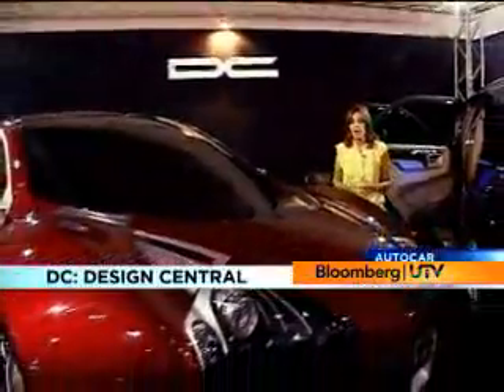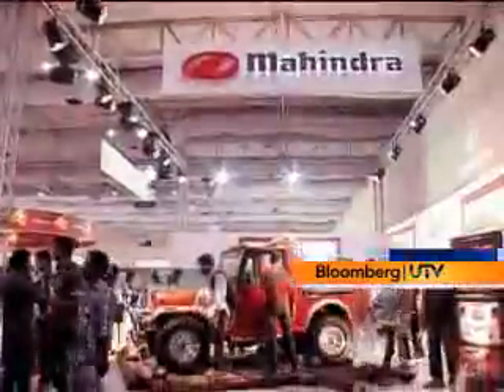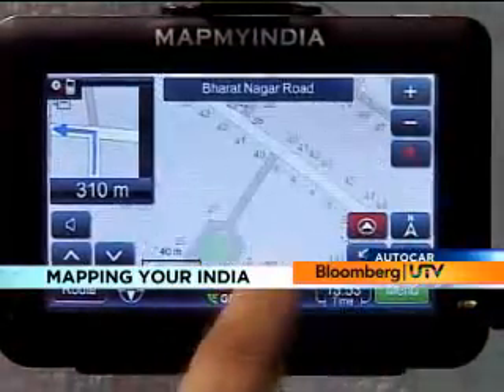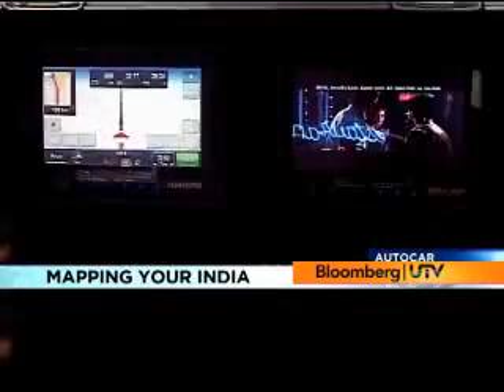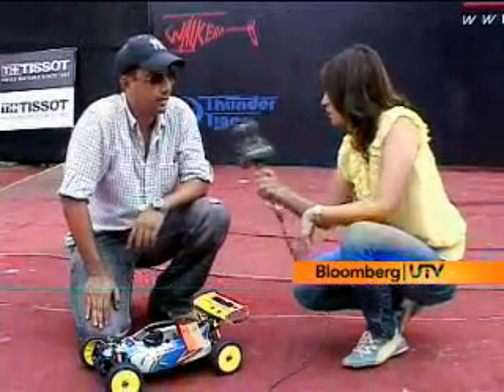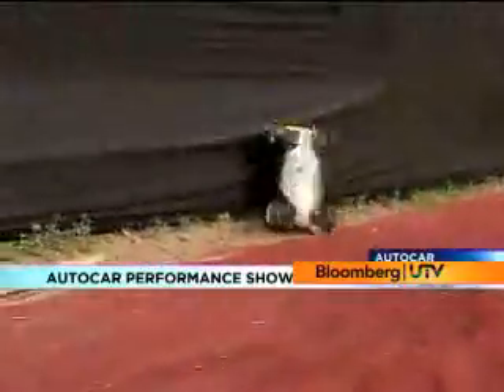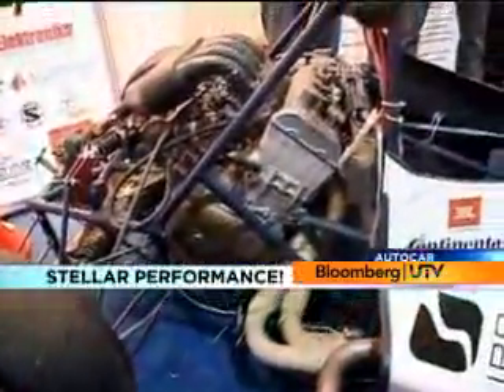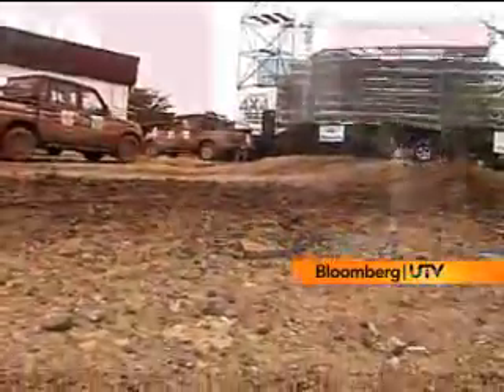Autocar Performance Show 2010 Part 2 | Motor Show | Autocar India